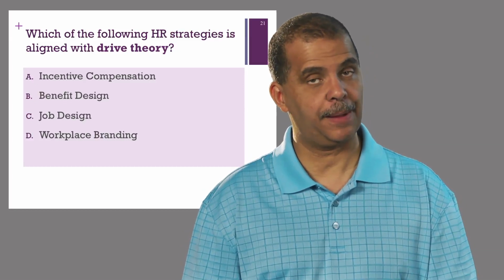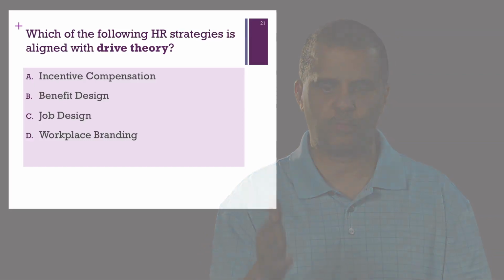Drive Reduction Theory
presented by Wm. Marty Martin, Psy.D.